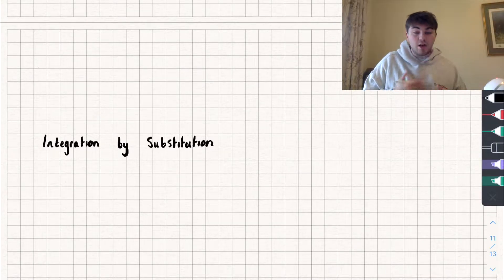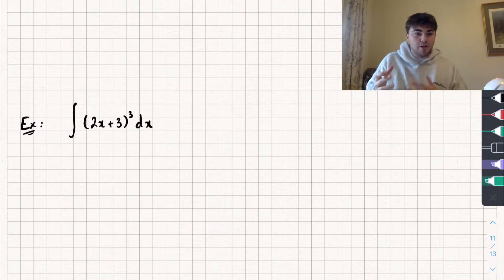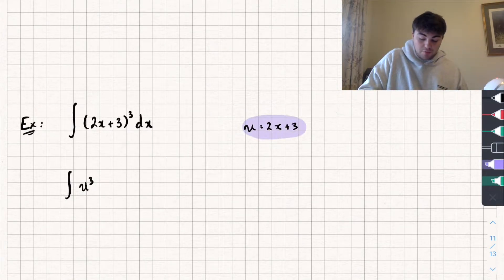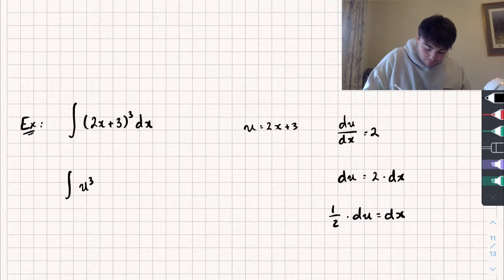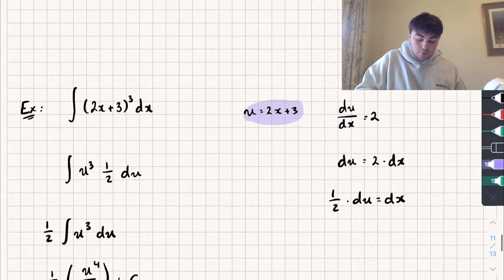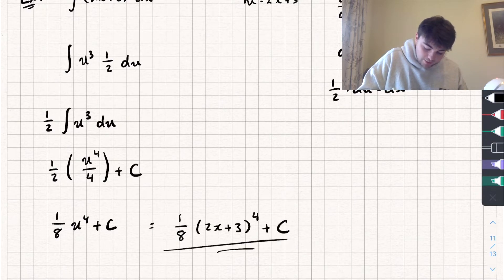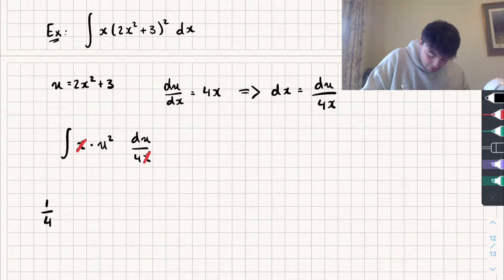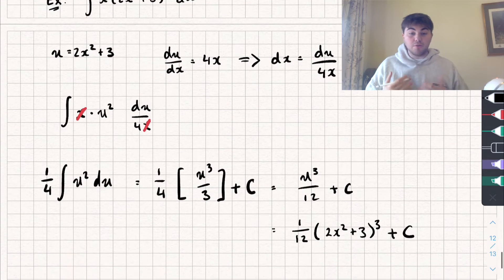How to Integrate with Substitution (Indefinite Integrals) | A-Level Maths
In this A-Level Maths video I'll be explaining how to integrate with substitution for indefinite integrals :) If you want to use substitution with definite integrals check out this video:

Timestamps:

0:00 Intro
0:30 Example 1
3:18 Example 2
5:18 Example 3